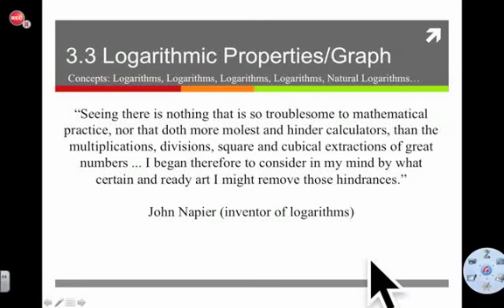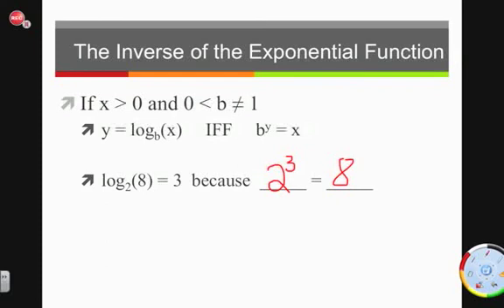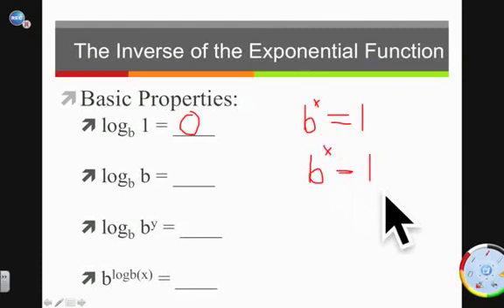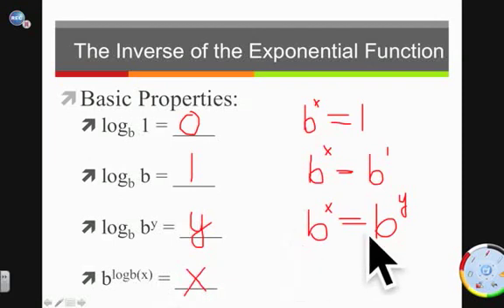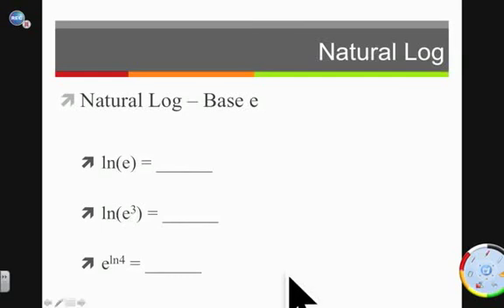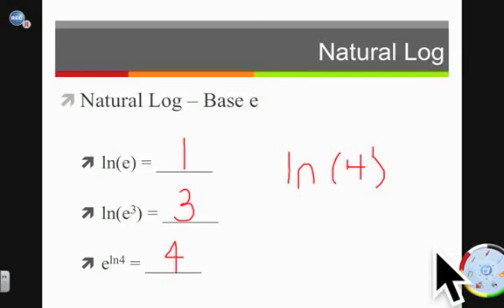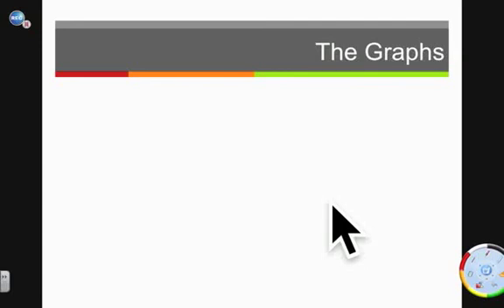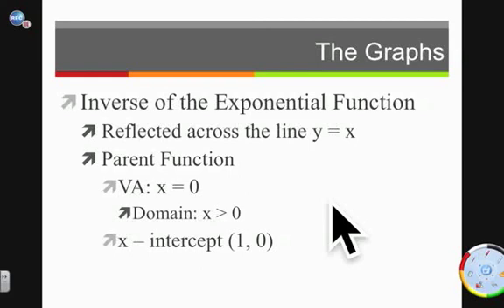Honors 3.3 Logarithmic Functions (Watch this first)